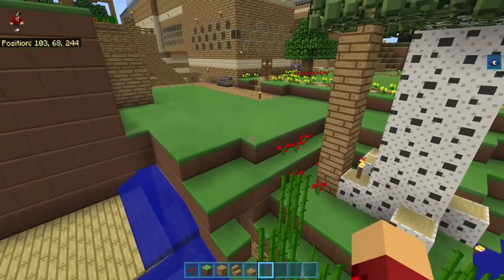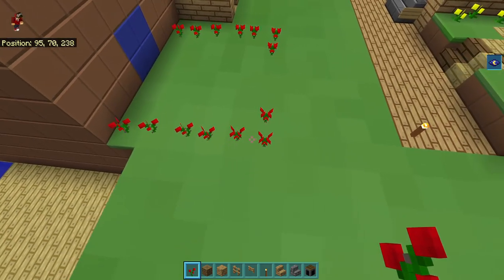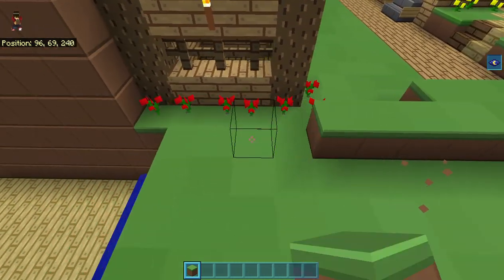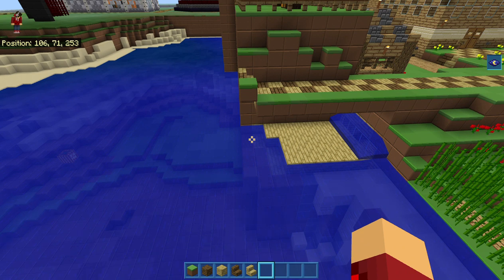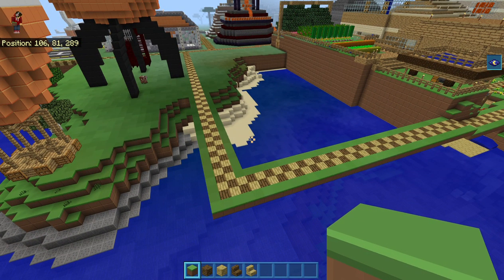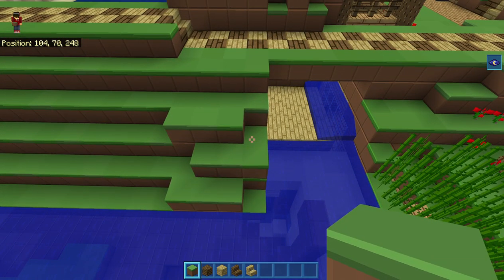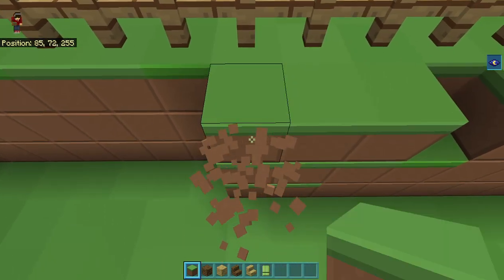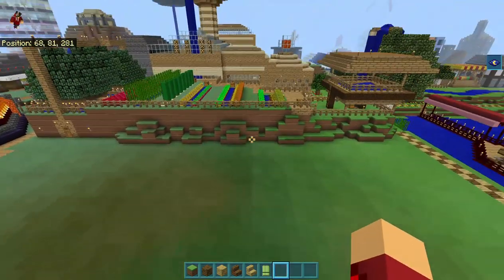Continuing to Build SLW [21] - Harry's Hut & Farm Factory Preparation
Hi everyone! In today's video, I show you how to build Harry's Hut & prepare for building Farm Factory!

NOTE!-We are aware that Darman did do a tutorial on Harry’s hut and the dog house correction, the only reason we did a tutorial was because Darman did it in a very long update video